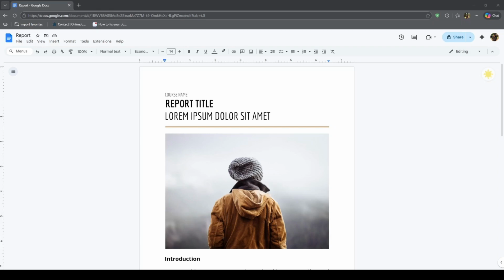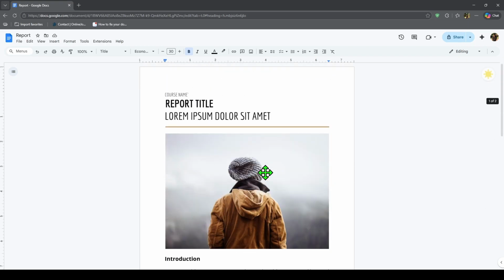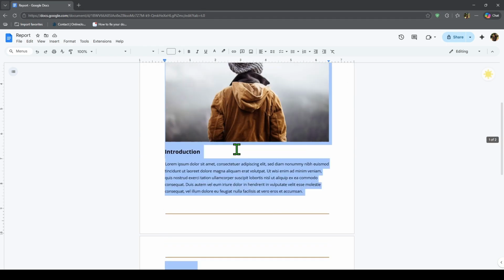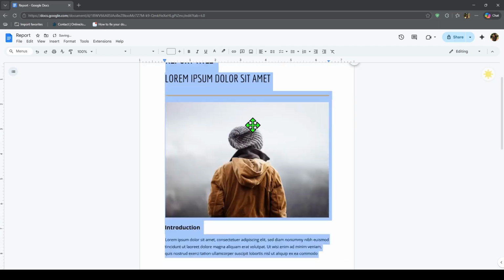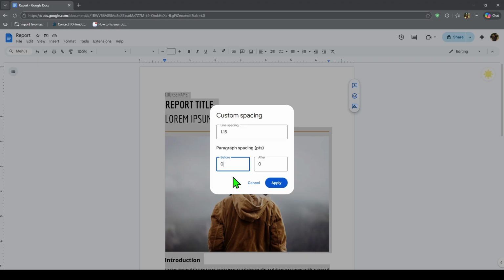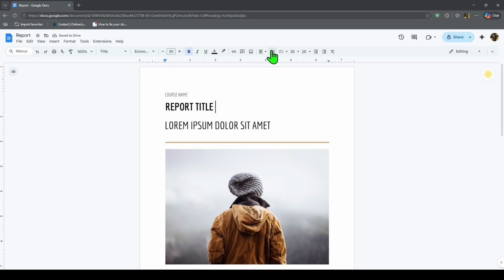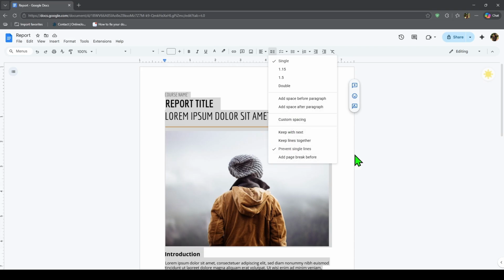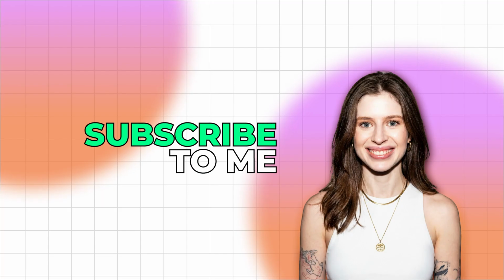How to Adjust Spacing in Google Docs [2026 Full Guide]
In this video, I will show you how to master line and paragraph spacing in Google Docs to create clean, professional-looking documents. You will learn how to move away from manually pressing "Enter" and instead use the proper formatting tools to ensure your text is perfectly balanced and readable.

This Google Docs spacing tutorial will cover:
✅ Selecting text efficiently for document-wide or section-specific changes
✅ Using the toolbar icon to quickly apply common spacing presets (1.15, 1.5, Double)
✅ Accessing "Custom spacing" for precise control over line intervals
✅ Adjusting paragraph spacing to add breathing room before and after blocks of text
✅ Finding spacing options through the Format menu when the toolbar icon is hidden
✅ Why you should avoid using the "Enter" key for spacing and how to use software settings instead

By the end of this video, you will know how to effectively manage document layout to enhance readability and achieve a uniform, polished aesthetic.

If you’re searching for how to adjust line spacing in Google Docs, setting custom paragraph spacing, how to double space in Google Docs, or tips for better document readability, this video is for you.

💡 Tip: If you find that your document spacing looks inconsistent after copying and pasting, select your text and go to Format  Line & paragraph spacing Remove space before/after paragraph to reset the formatting to a clean slate.